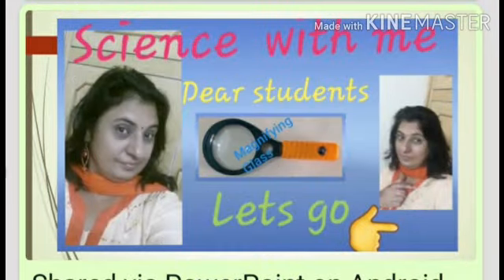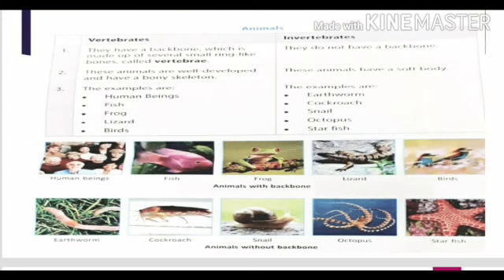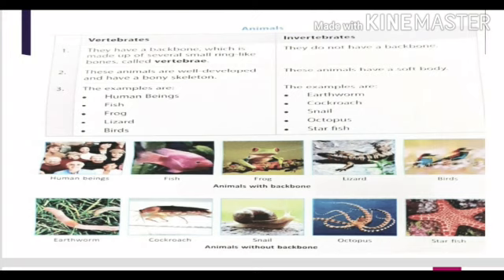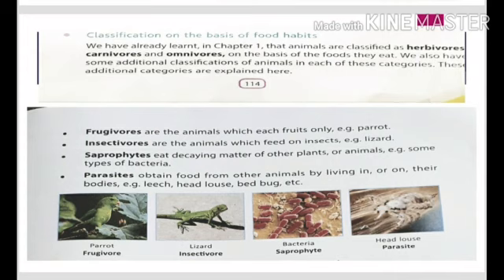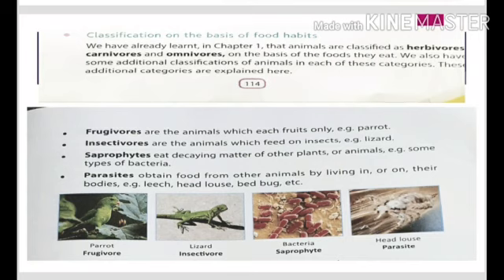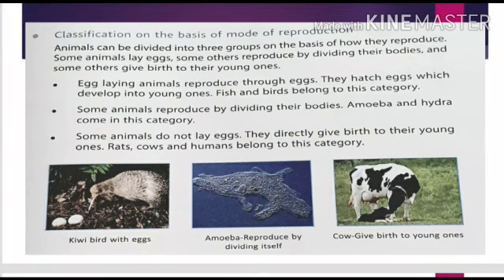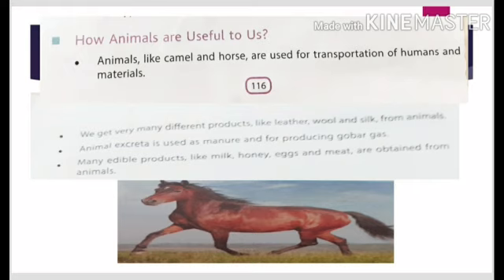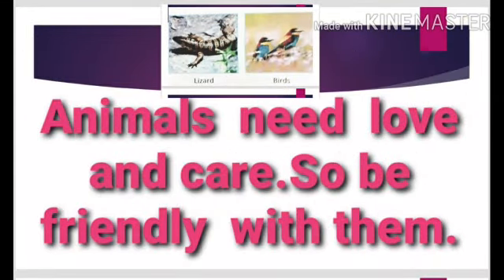Class 6 Subject Science Chapter 7 Part 5